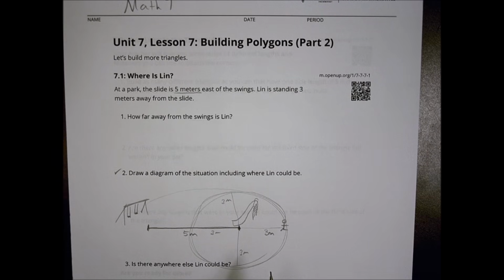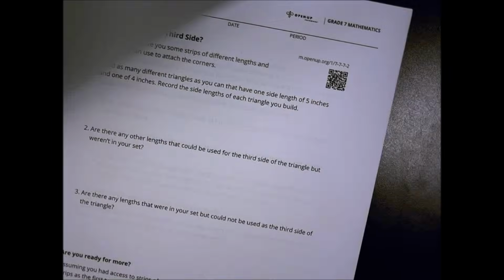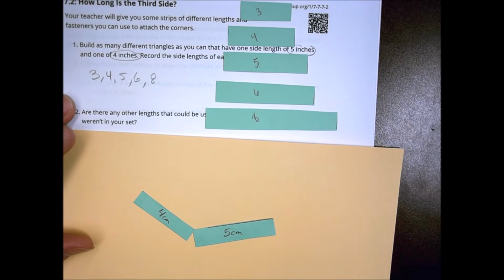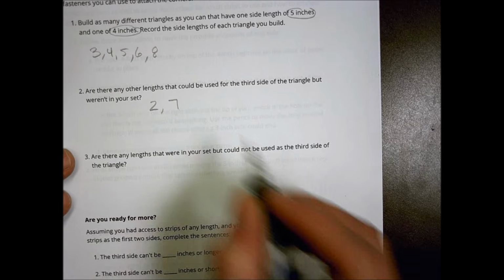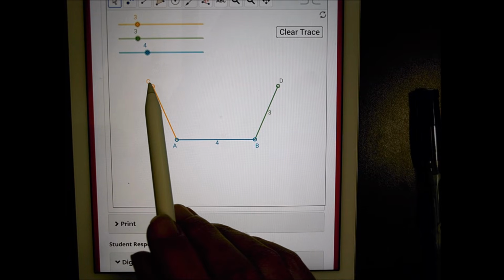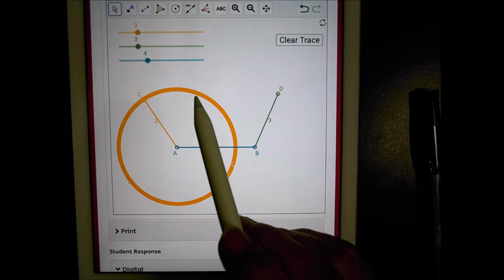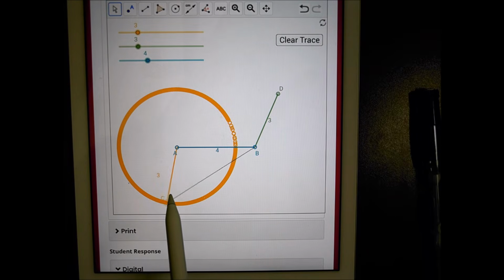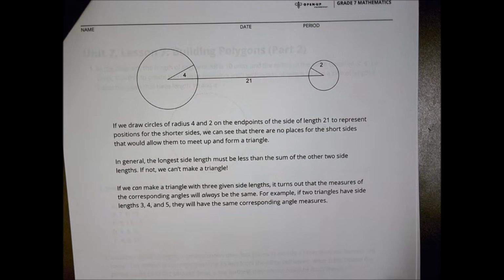Math 7 7 7 Homework Help Morgan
Building Polygons Part 2